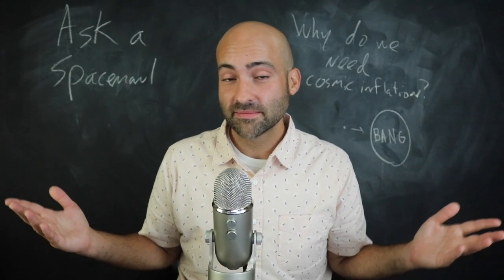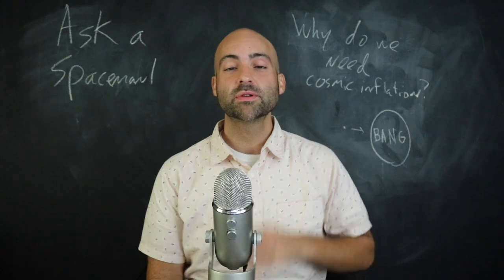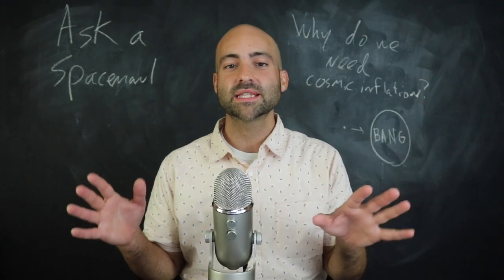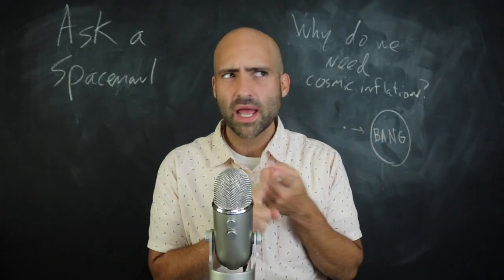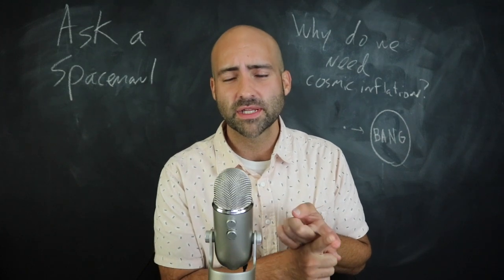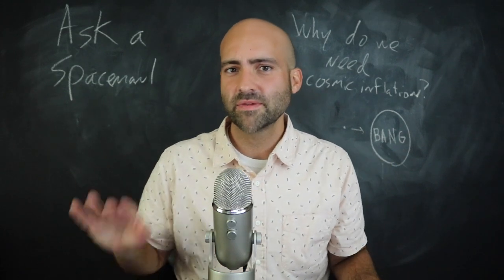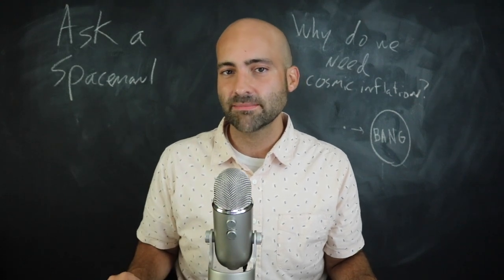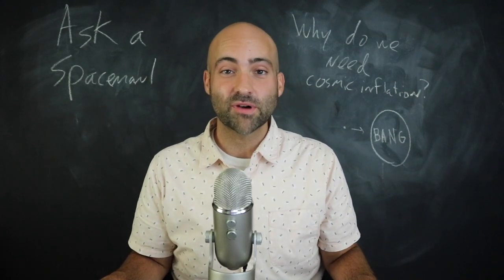The Ultimate Guide to Cosmic Inflation (Part 4): The Seeds of Structure - Ask a Spaceman!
What was going in the very early universe? How does inflation provide the seeds of larger structures? How can we possibly test this? I discuss these questions and more in today’s Ask a Spaceman!